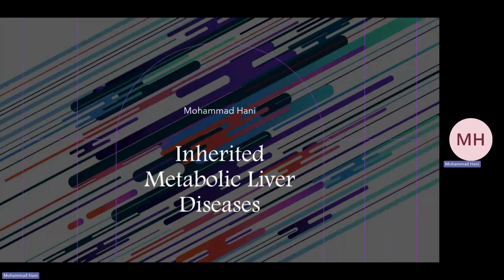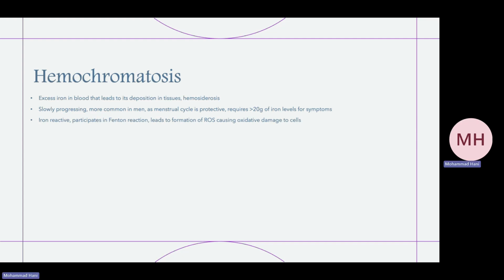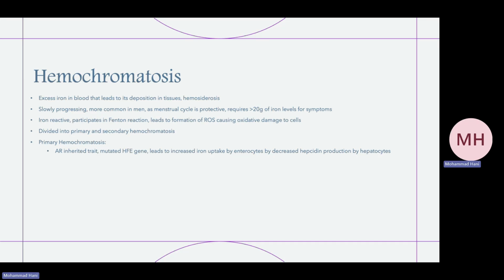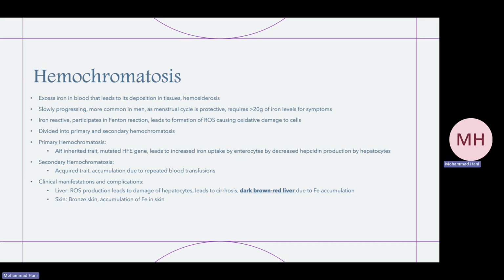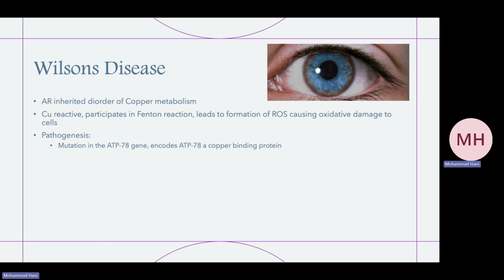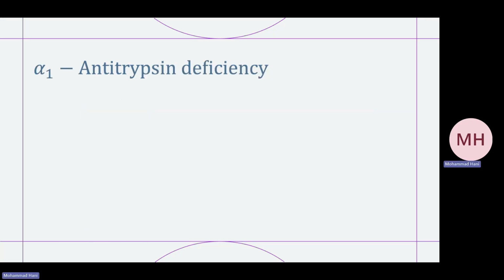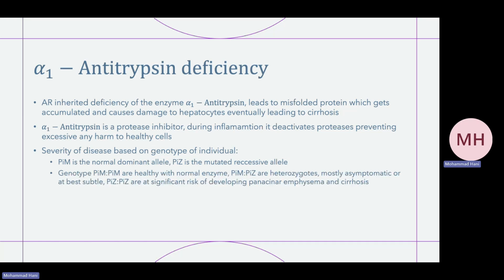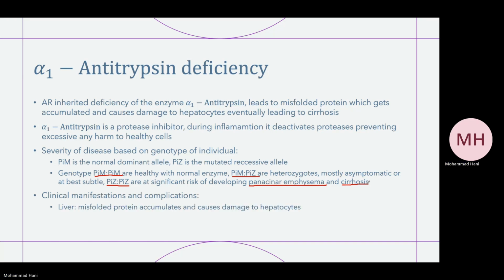140 - Inherited metabolic diseases of the liver